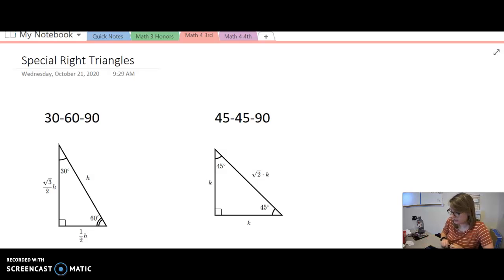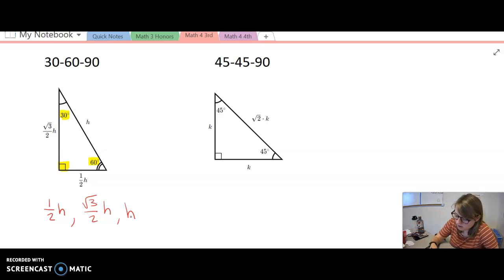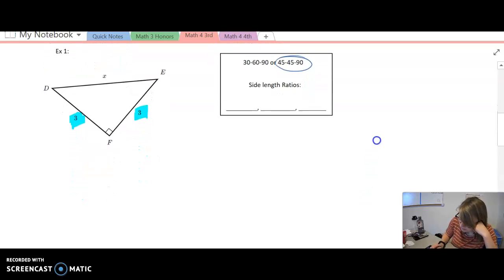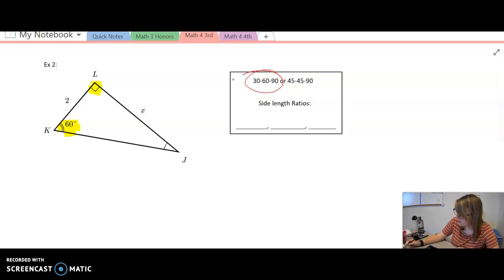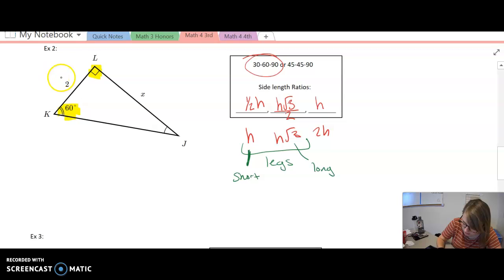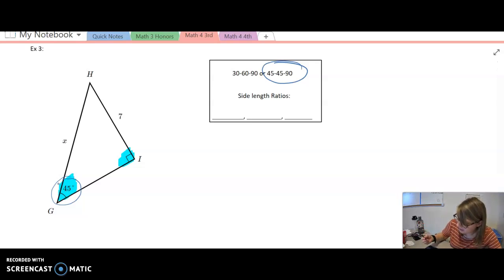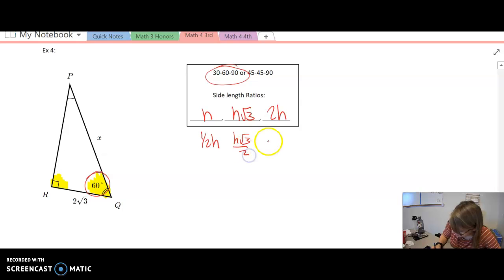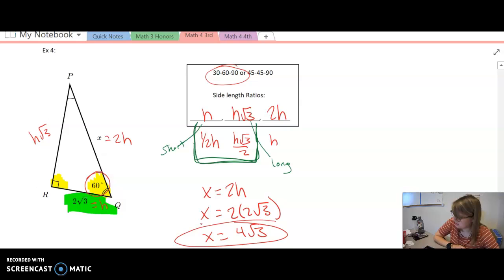Special Right Triangles